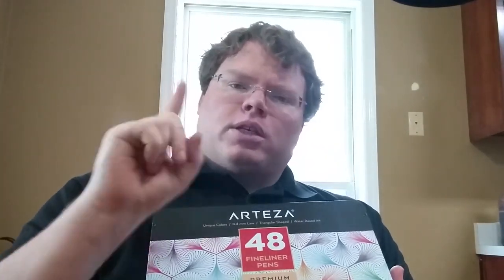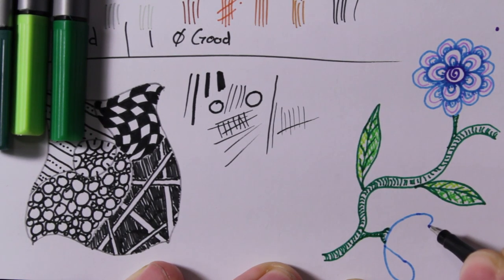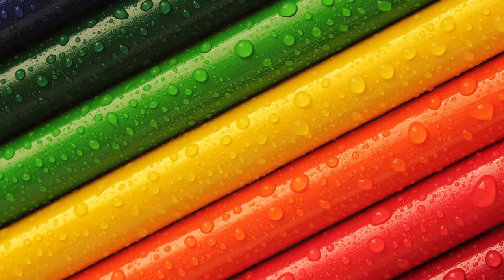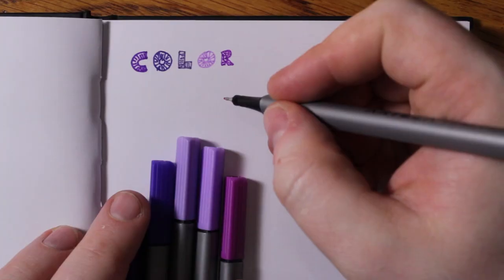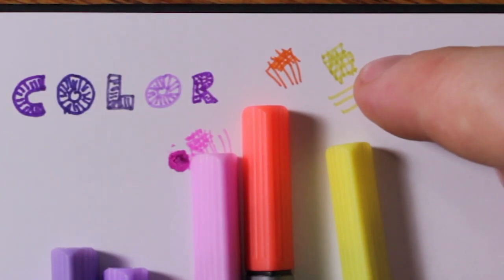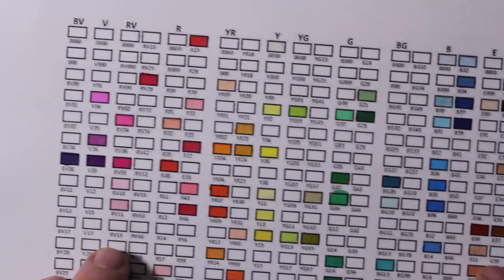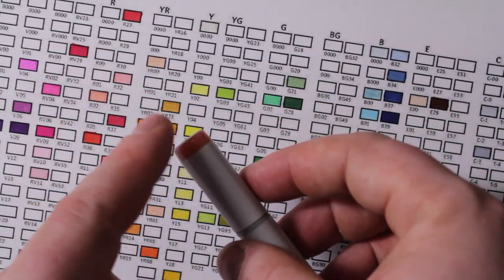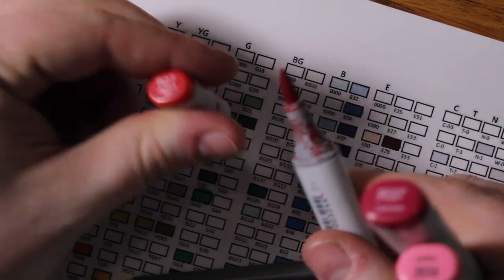Arteza Fineliners In-Depth Review - Are They Premium Quality? - Mr. New's Reviews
An in-depth review of Arteza's 48 color set of fineliner pens. Are they worth it?

I DO recommend these pens for hobbyists and casual doodlers.

I do NOT recommend these as a "premium" set of pens. Watch the video for an explanation of why.

The materials used are:

RendR Sketchbook